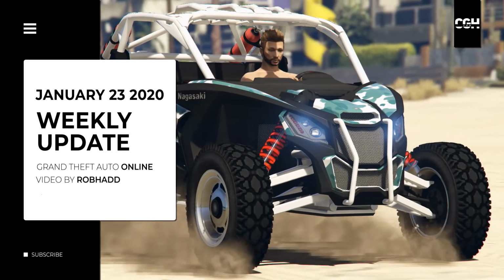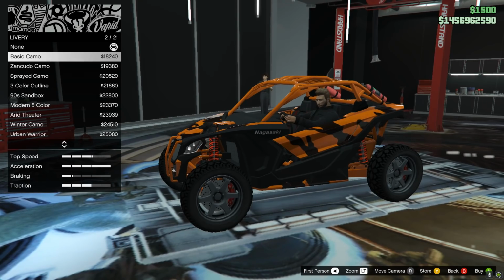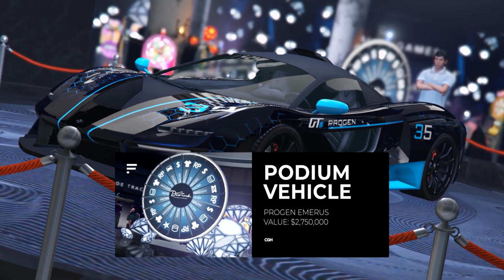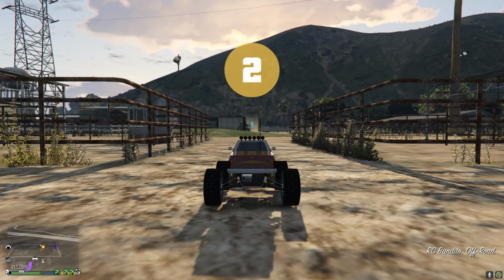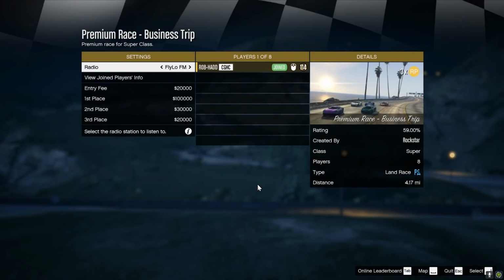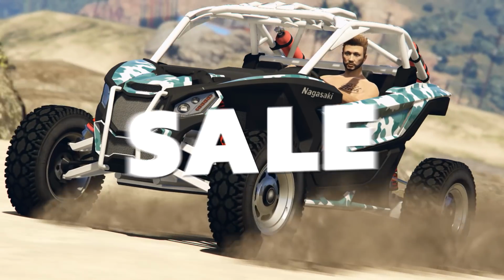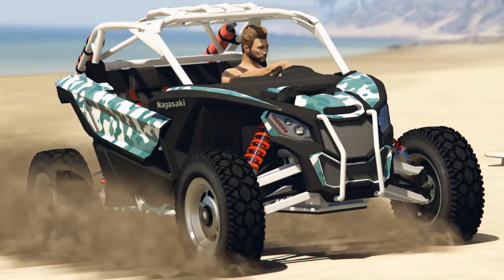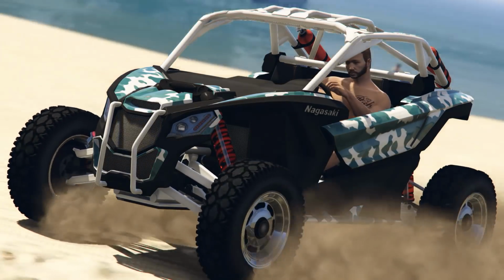GTA Online Update: Nagasaki Outlaw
THE RUGGED NAGASAKI OUTLAW OFF ROADER
NOW AVAILABLE IN GTA ONLINE AND DOUBLE REWARDS IN OVERTIME RUMBLE PLUS AMMU-NATION SALES

If you want to see more videos like this make sure to click the like button! Let's aim for 1,000 likes! Make sure you enable notifications to be notified whenever we upload!

Check periodically for openings to join!

About CentralGamingHub:
CentralGamingHub brings you the latest information on what's new in the world of Grand Theft Auto, Red Dead Redemption, and more of your favorite games. With a variety of hosts, CGH builds around each creators strengths to bring you the best content available.